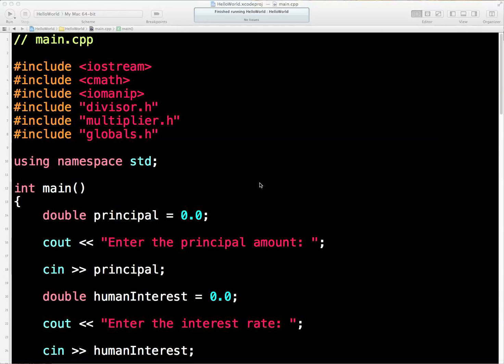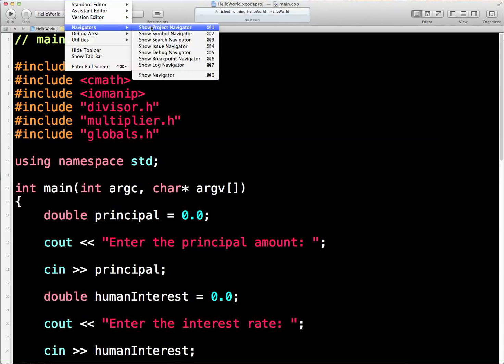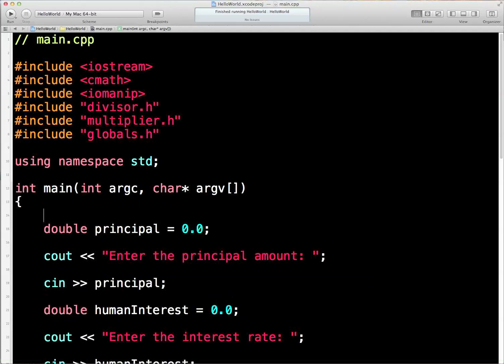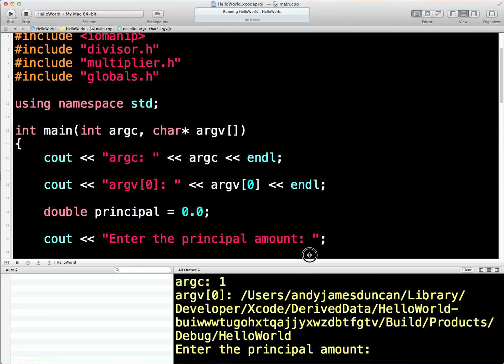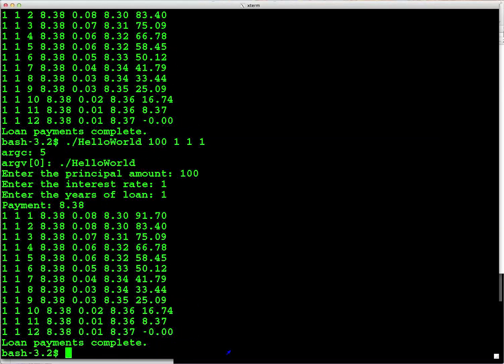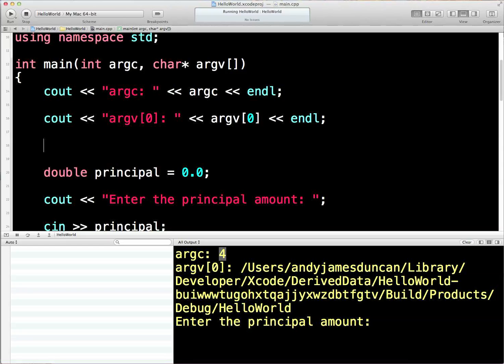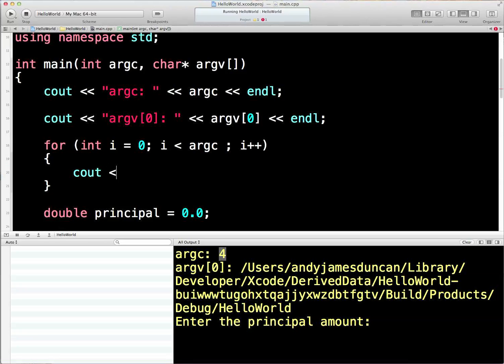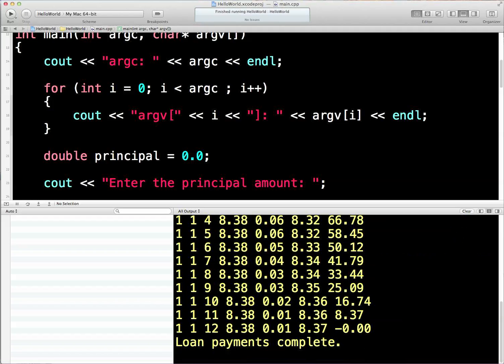Learn Finance C++, Lesson 10, Introducing ARGC and ARGV and command line entry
Many times we would prefer to enter varying parameters into a program without necessarily having to type them in each time. We can do that, when we run a program from the command line, by taking advantage of two special arguments which go into the main() function of any C++ program. The first is ARGC, which is a number telling you how many parameters the program has. It is always at least one, because the name of the executable program itself is always the first program parameter. If we add any more program parameters on the command line, ARGC increases. The second parameter is a pointer to a special array, called ARGV, which contains all the program parameters, as well as the executable program name at the start of the list. Watch the lesson for more details.